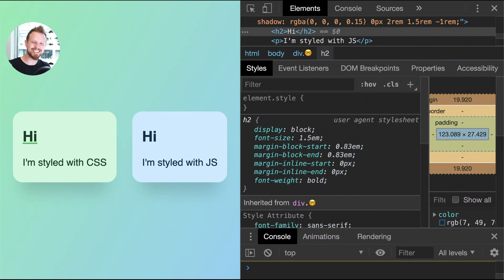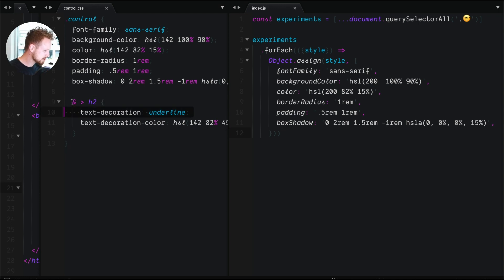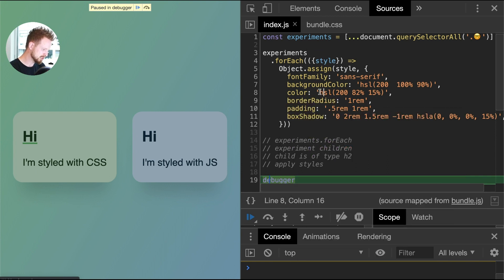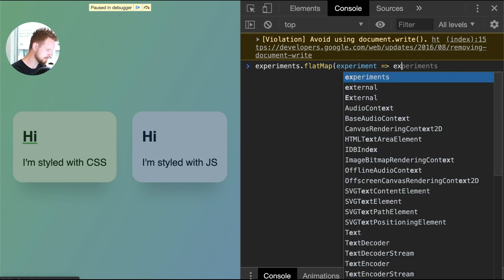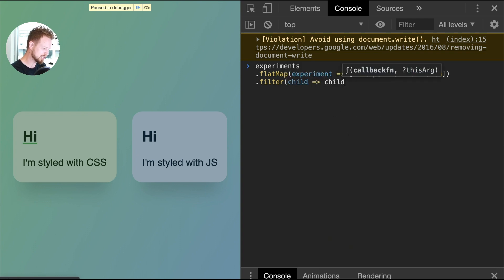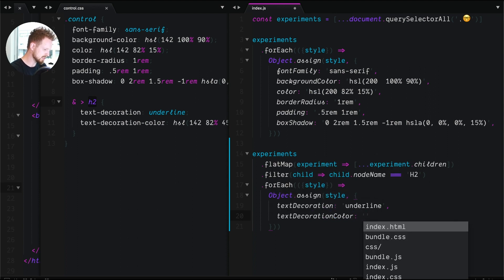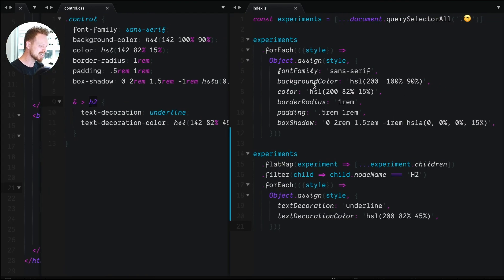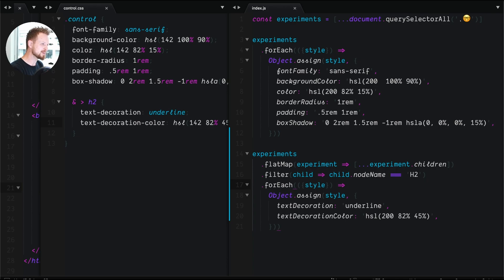CSS 'n' JS: Lesson 2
Provoke your brain by merging your CSS and functional programming JavaScript skills. In this video we study CSS and JS at the same time by recreating the direct descendant selector from CSS, in JS.